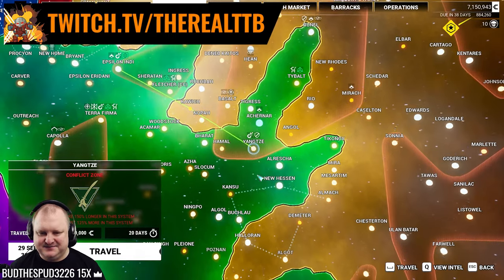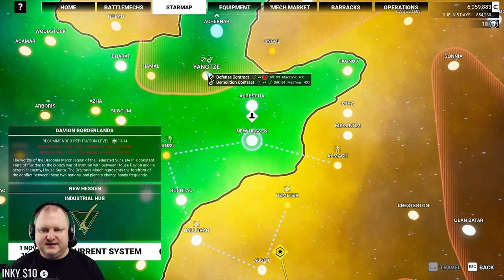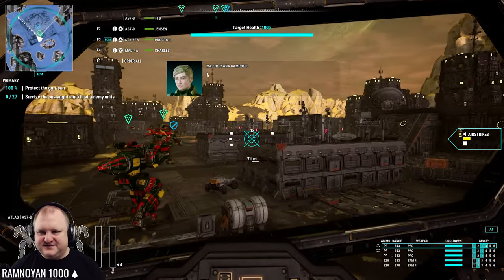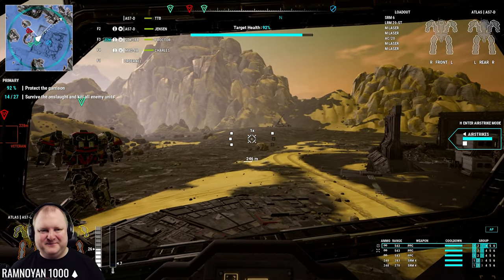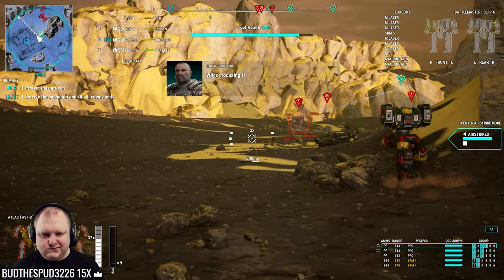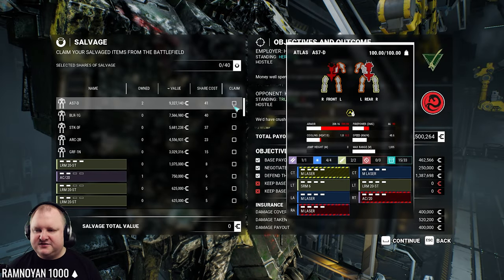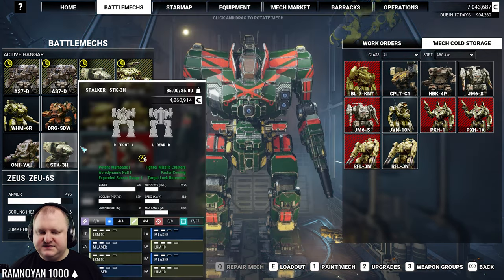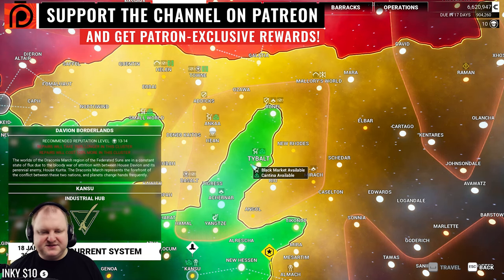Marauder II refuses to work ._. - 23 SALVAGE ONLY - Mechwarrior 5 Mercenaries DLC modded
No equipment or standard mech buying from shops! This hard mode playthrough is going to be fun!

Finally we were able to play the Mechwarrior 5 Mercenaries!